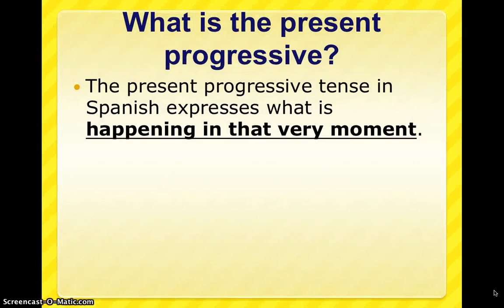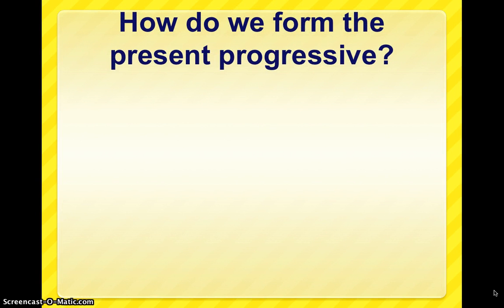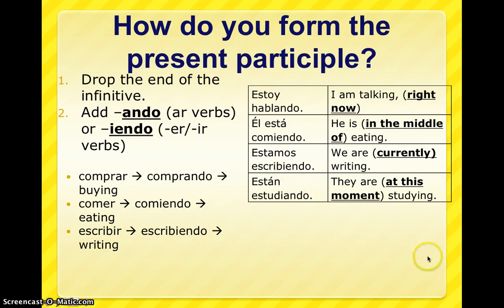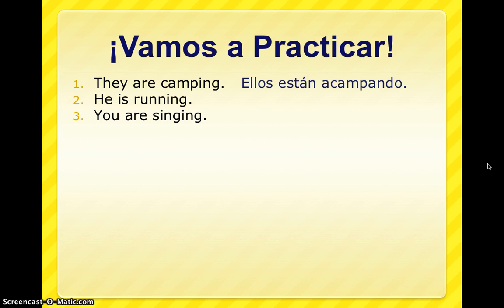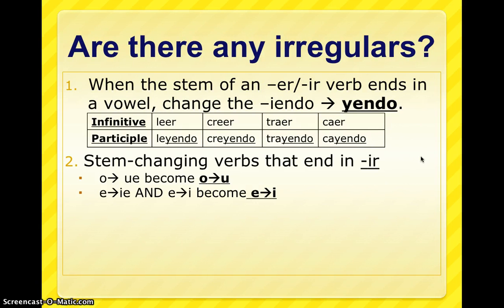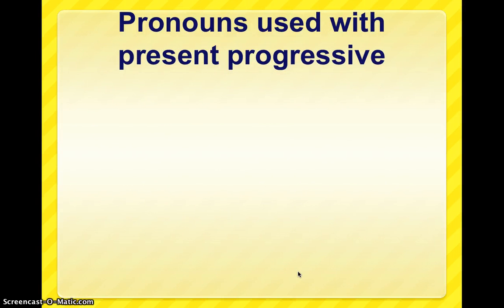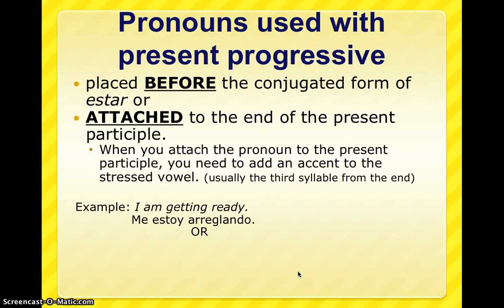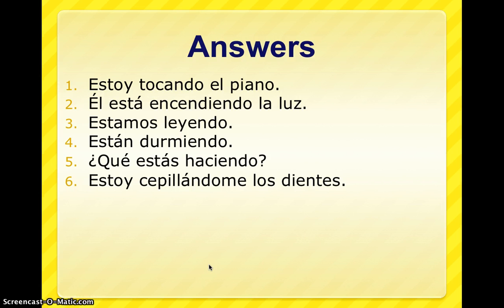Present Progressive Notes